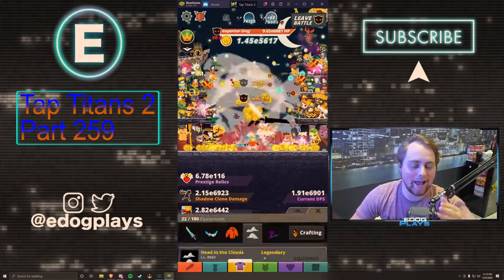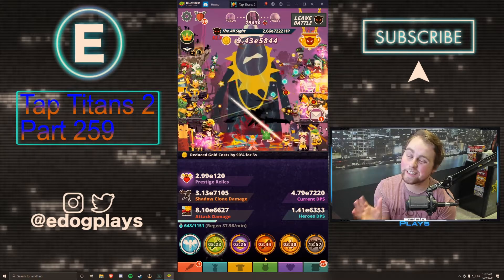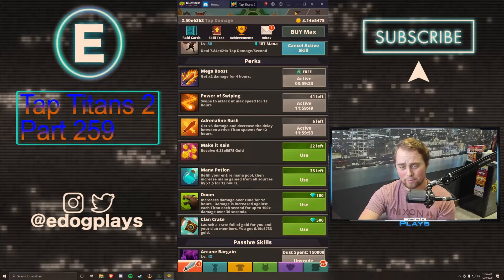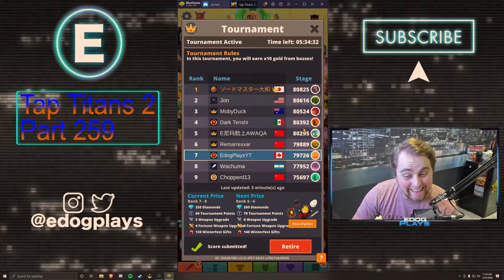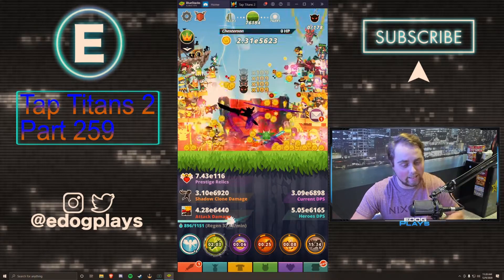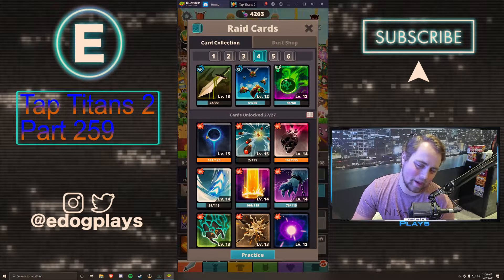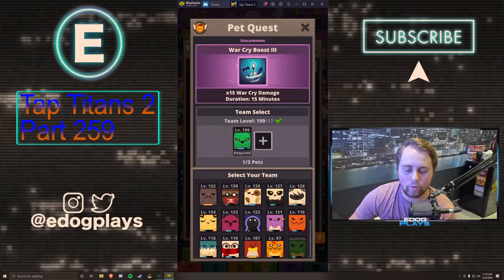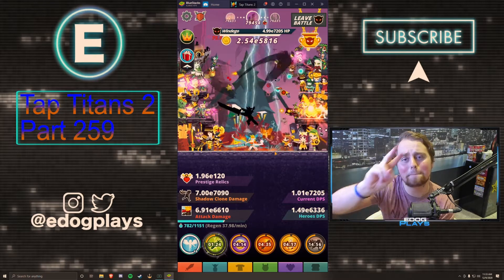So Close To Finishing A Set! | Tap Titans 2 Part 259